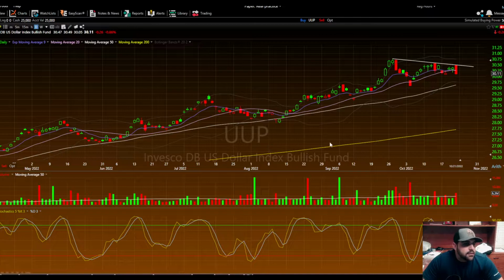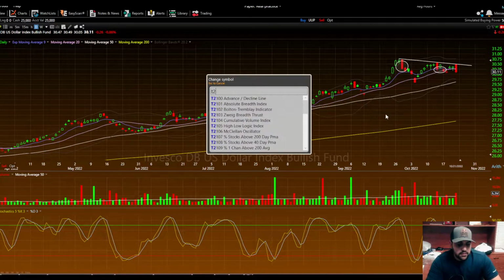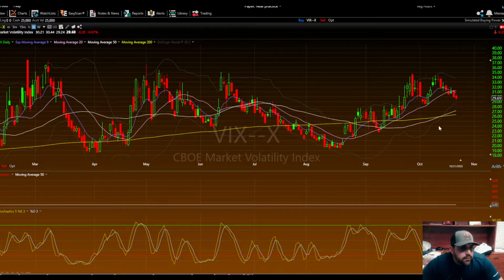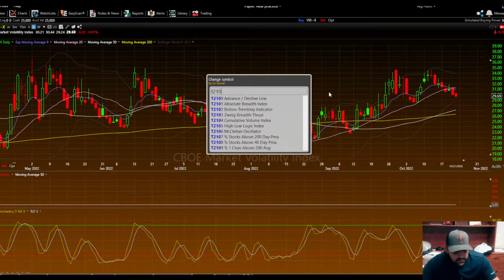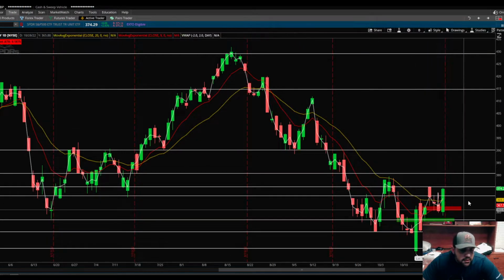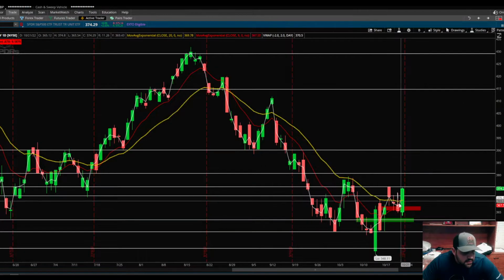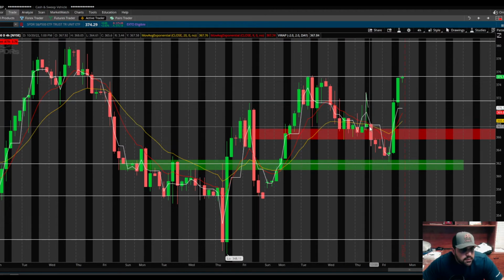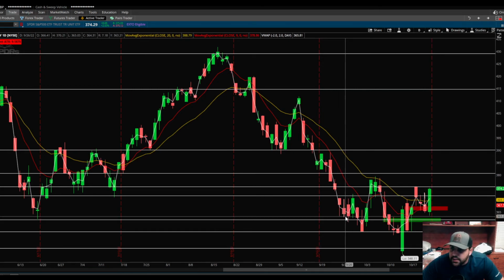Stock market bounce?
Hi guys, we finished today very bullish. Are we going to continue?
A Vix(market volatility), uup(Dollar index), and T2108 analysis.
📉Risk Disclosure: Futures, stocks, and crypto trading contains substantial risk and is not for every investor. An investor could potentially lose all or more than the initial investment. Risk capital is money that can be lost without jeopardizing ones’ financial security or lifestyle. Only risk capital should be used for trading and only those with sufficient risk capital should consider trading. Past performance is not necessarily indicative of future results. Please trade at your own risk. My results are not typical, I am an experienced trader.
✔️ Thank you very much for listening and for leaving feedback. Every day I am completely astonished by all your warm support, which really inspires me to work even harder on my video. Have a wonderful day!